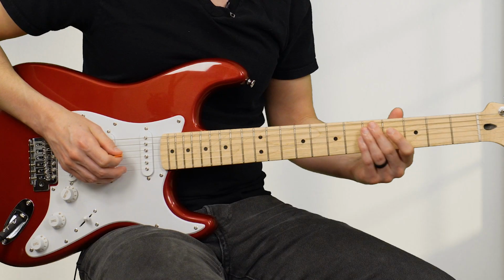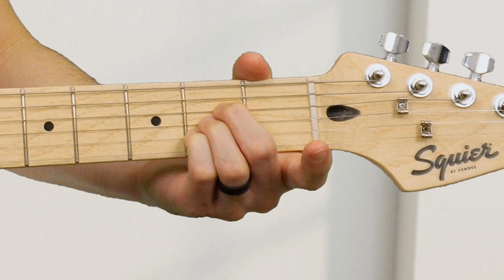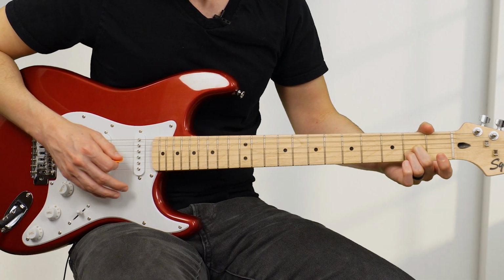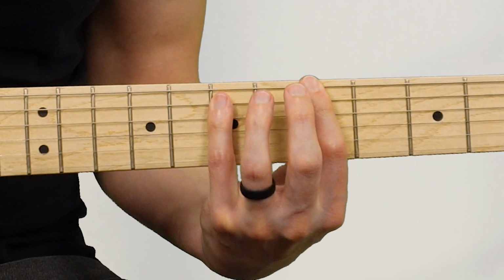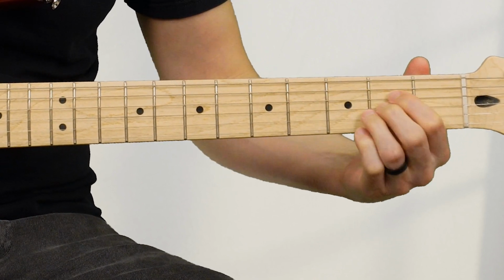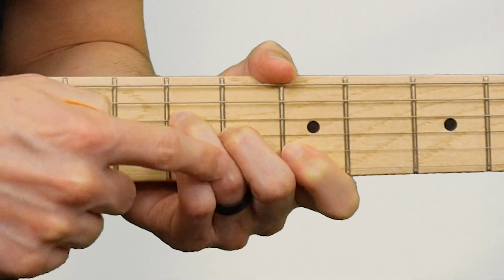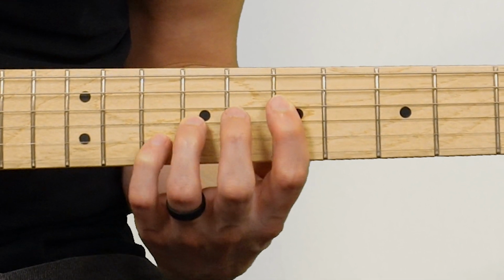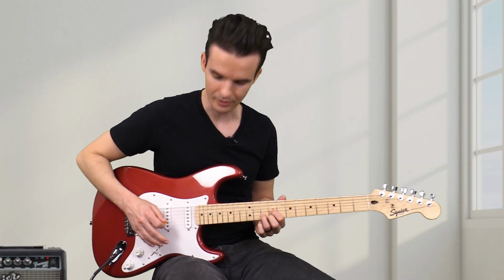🎸 How to Play an A Chord on Guitar | Guitar A major chord | Guitar Tutorial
This video is how to play the A chord on guitar the traditional way and some easier ways and some different ways. This tutorial will show you how to play an a major chord on guitar several different ways and this will work on acoustic guitar or electric guitar. The A major chord contains the three notes: A, C#, and E. As long as you play these three notes in a chord with no other notes, the chord is considered an A major chord. If you just play the notes A and E, the chord is considered an A5 or commonly known as an A power chord.

Here is the link to the video on how to play barre chords such as the A bar chord and an exercise that will get you from not being able to play bar chords to being able to play almost any bar chord as soon as possible:

a chord a major chord a maj chord the a chord an a chord guitar guitar lesson guitar lessons guitars how to play guitar learn to play guitar electric guitar guitarincrease increase guitar speed finger dexterity play guitar faster play guitar better guitar practice routine guitar exercise guitar exercises exercises for guitar exercises for playing guitar faster play better guitar play gitar giutar learning guitar beginner intermediate guitar lesson guitar tutorial advanced guitar tutorials playing guitar cover learn any style of guitar guitar chord guitar chords on guitar acoustic guitar electric guitar guitars 🎸